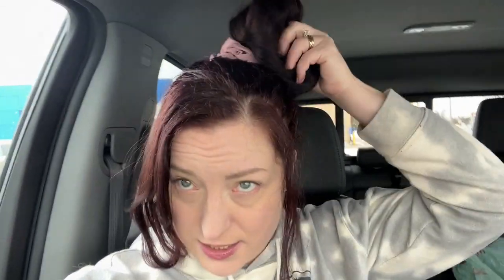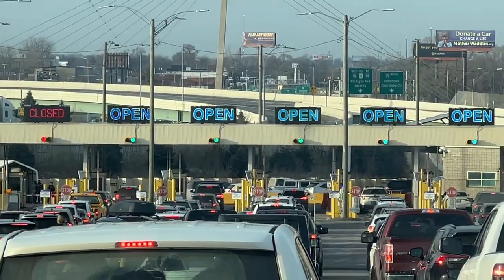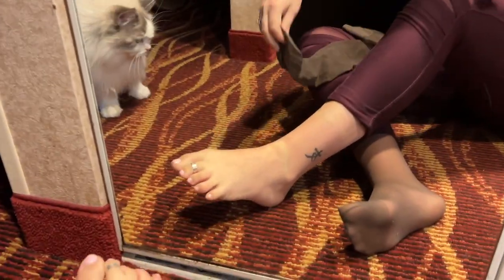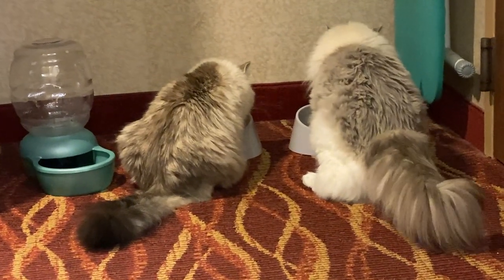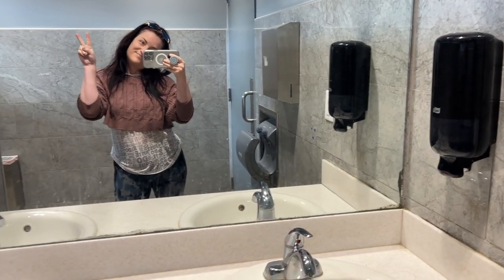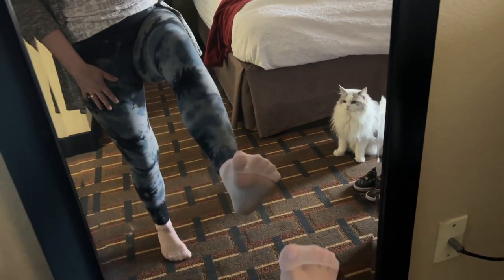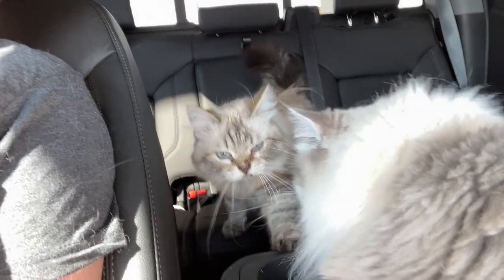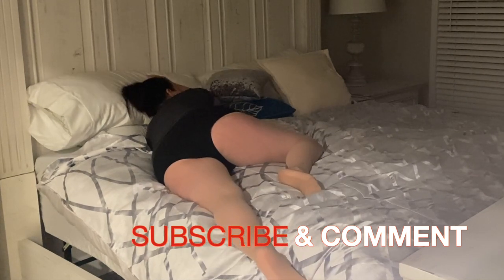Road Trip Tights Try On haul & Blog | Toronto to Florida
We are going on a road trip and you're coming along during this Tights Try On Haul & Blog. From Toronto to Florida check out my tights outfits (OOTD), and all the places we visit. I rock out in a pair of nylon socks, knee-high stockings, tights, and pantyhose during this fashionable road trip. Which tights outfit do you like the best?

NYLONS ROCK

ASMR

WELLNESS

MUSIC VIDEOS

CREATOR TIPS

SEX TOY REVIEWS

JOIN MY YOUTUBE MEMBERSHIP and receive perks like priority comments, exclusive emojis/posts/polls, and automatically get entered into my PANTYHOSE GIVEAWAYS. I'll be adding much more as I go along. 💋 Your support means the world to me.

Nylons rock and so do you.

💰 Become an OF CREATOR | shorturl.at/agxBG
🍋 Become a Lemon Social CREATOR | shorturl.at/lwCUX

♥️ Wolford Satin Touch 20s Chianti
🎥 My Camera
🖥 My External Hard drive
🎙 My Mic
🪞 Selfie Mirror for Smart Phone
📸 Flexible Phone Tripod

Music is Artlist Licensed 🎵

My death can wait by Duffmusiq
My new Cadillac by Francesco DAndrea
You know what I mean by RocknStock
Come closer by Notize
Dance of the sugar plum fairy by Ace
Hot Baby by Alex Grohl